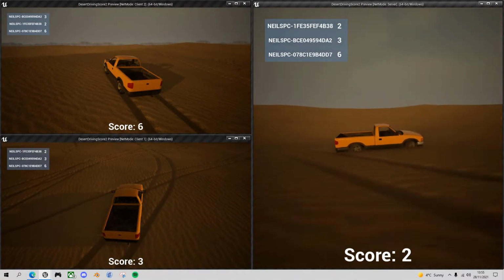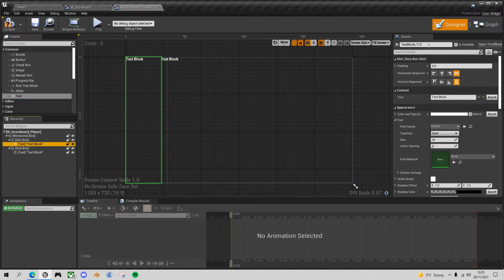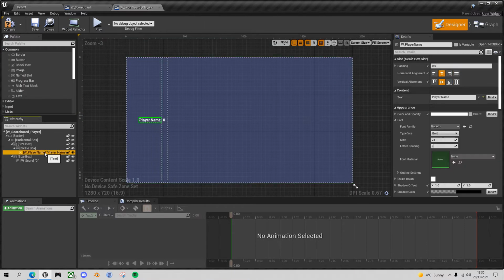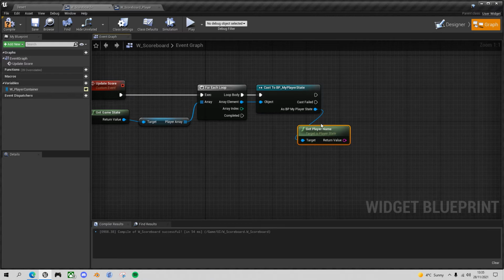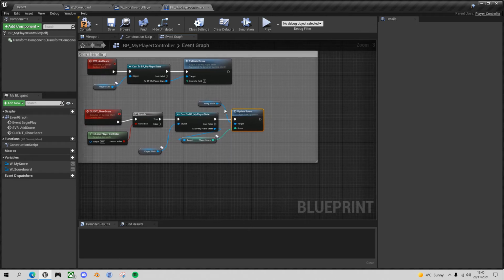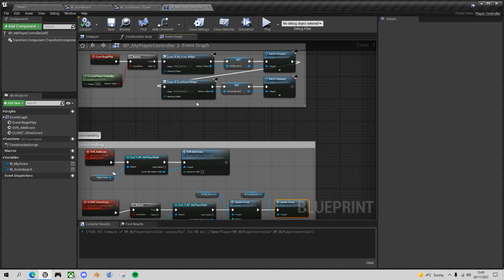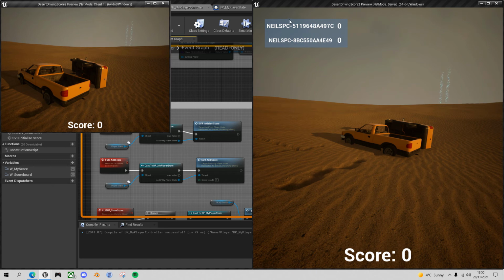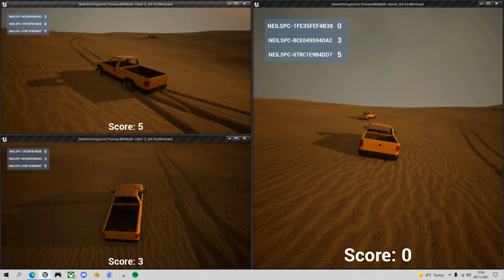UE4: Desert Driving 7/12 - Multiplayer Scoring Part 2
We continue our Desert Driving Game by creating a multiplayer scoreboard which shows all player scores to each player.